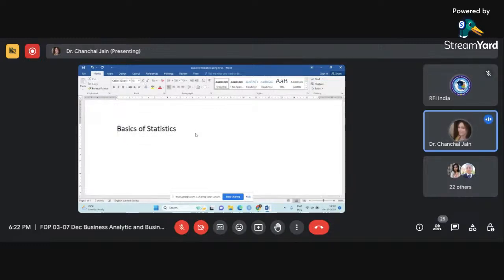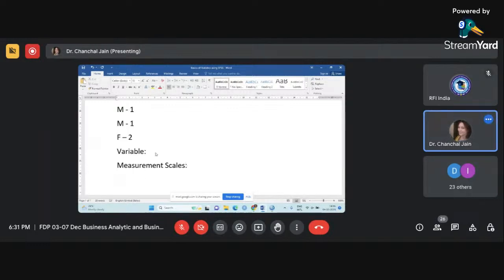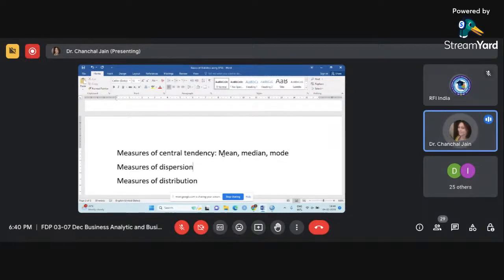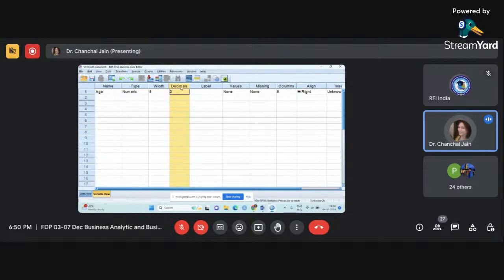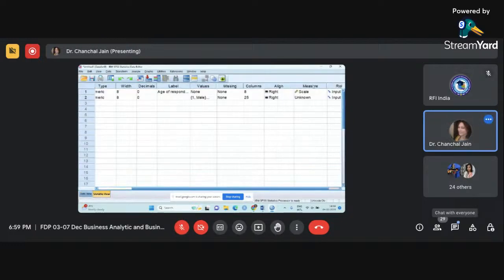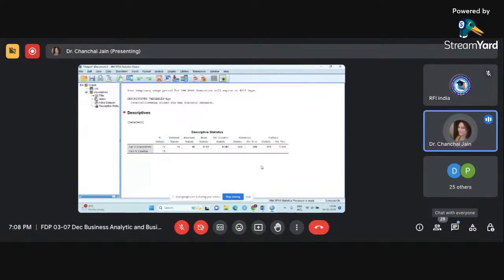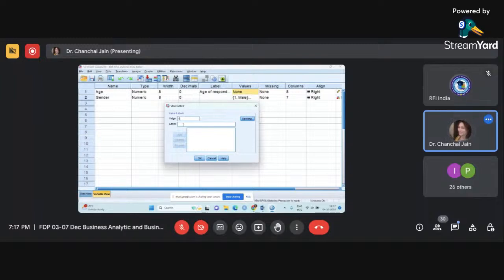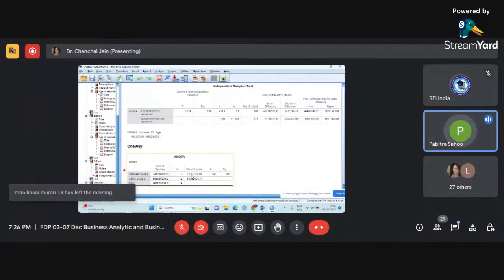Day-2 Basics of Statistical tools for Quantative Research using SPSS